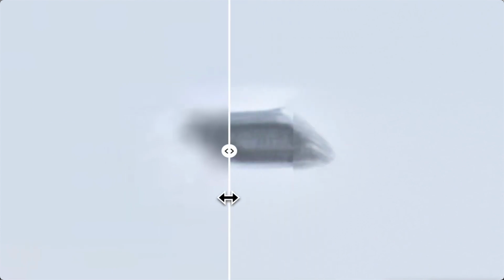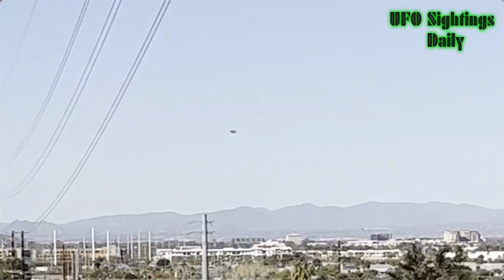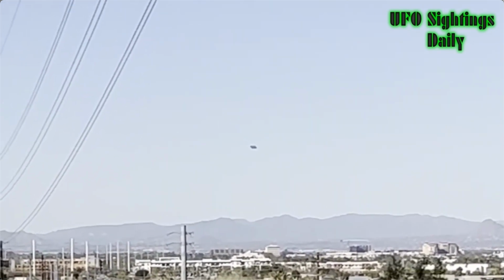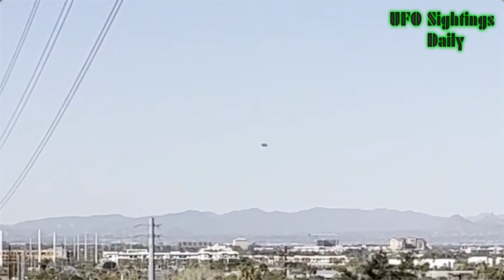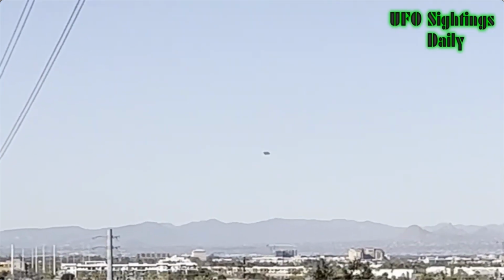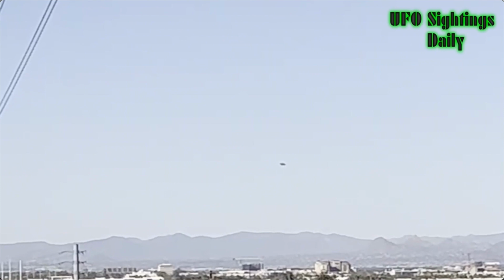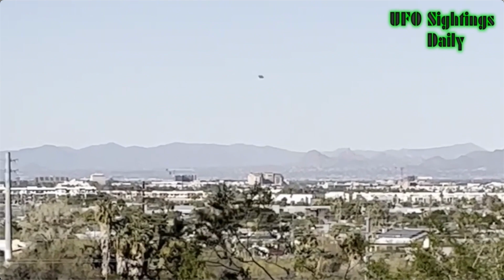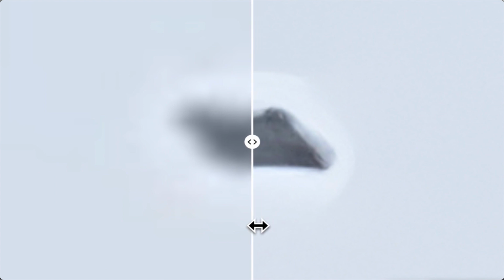AI Focused Diamond UFO Over Arizona Feb 2023, UAP Sighting News.